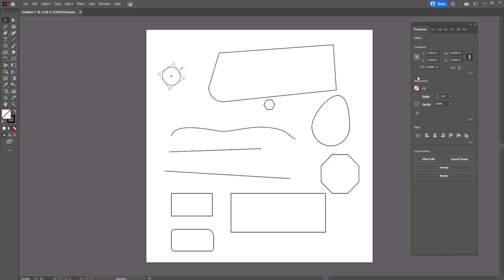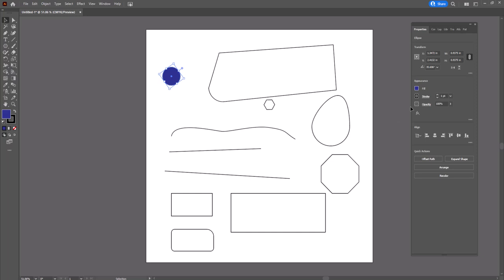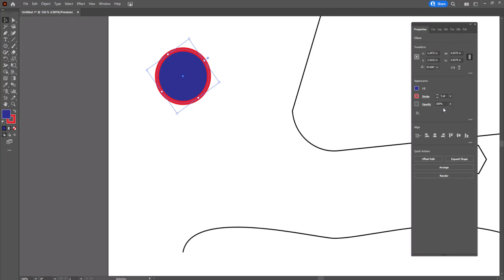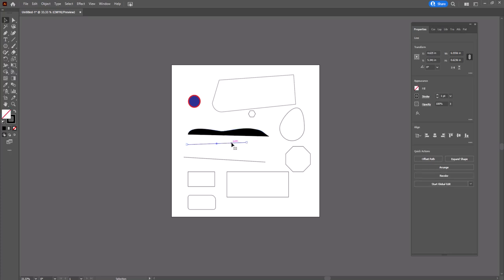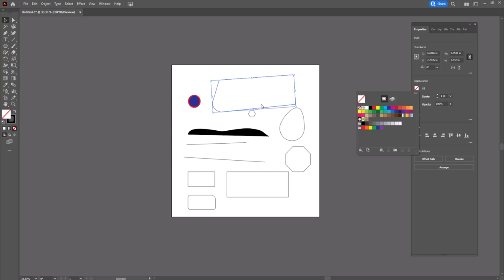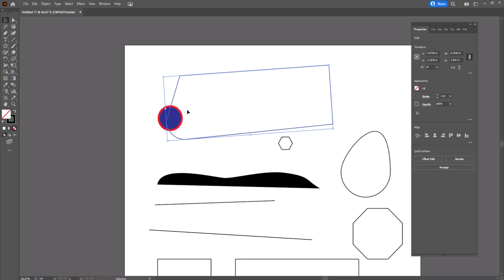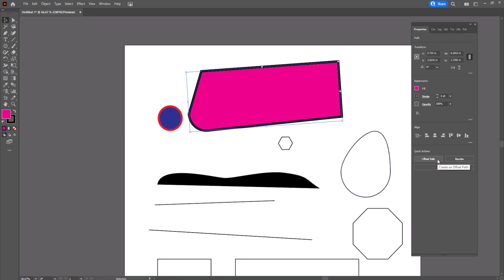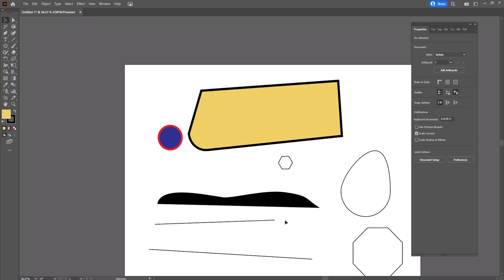Edit Properties - Create Graphics with Illustrator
The text explains how to adjust properties and edit shapes using selection tools. It describes selecting objects by left-clicking and dragging to form a rectangle that selects everything it touches. The properties panel allows changes to the appearance of shapes, such as filling a circle with color, adjusting the stroke color and thickness, and modifying opacity to reveal or hide objects behind. The process of filling shapes, like lines and paths, is also discussed, highlighting how fills can be added or removed to change the visual appearance. Users can arrange shapes by bringing them to the front or back and can edit shapes by changing their form or color. The recolor tool is introduced, allowing users to select different colors for their shapes. Overall, the text provides a guide on manipulating shapes and their properties, including fill, stroke, opacity, and arrangement, to create desired visual effects.